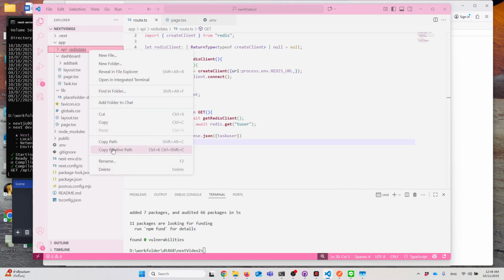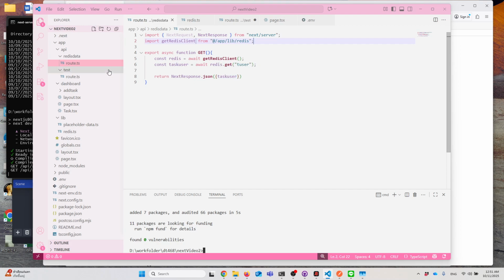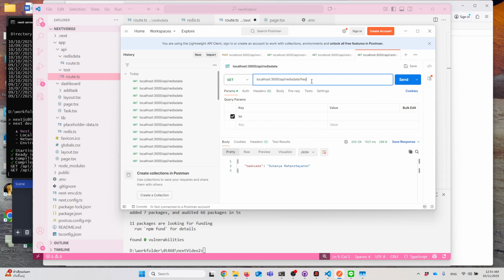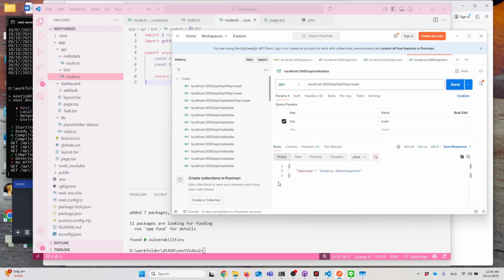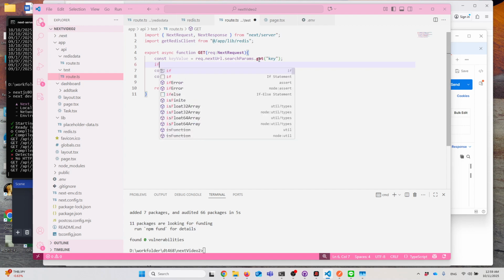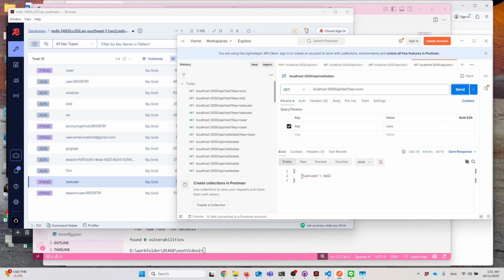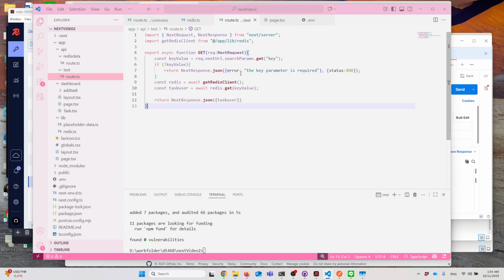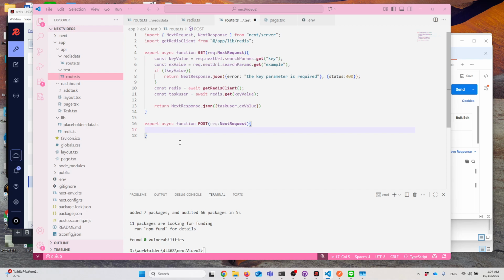3 Reading Data Sent to API - GET